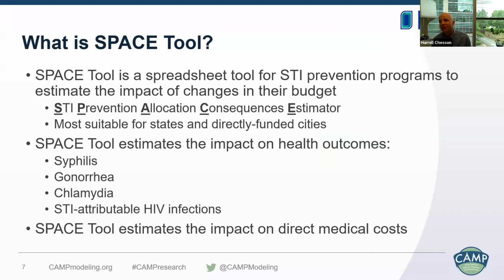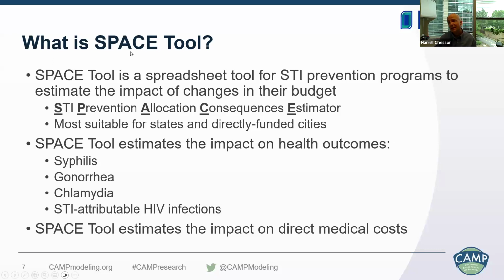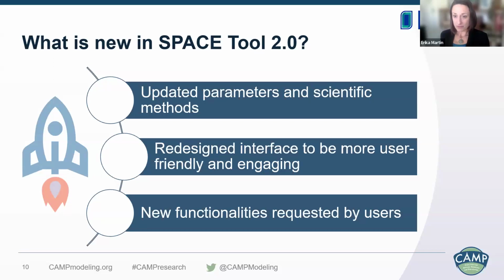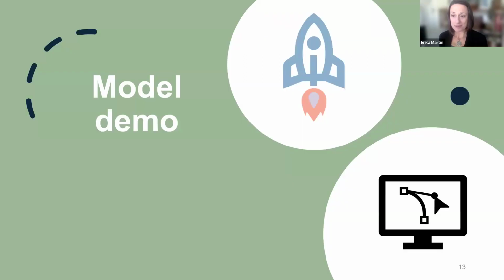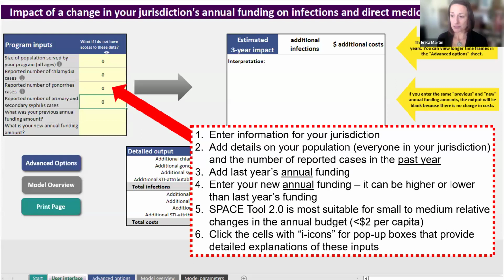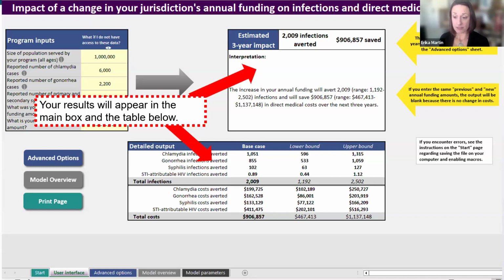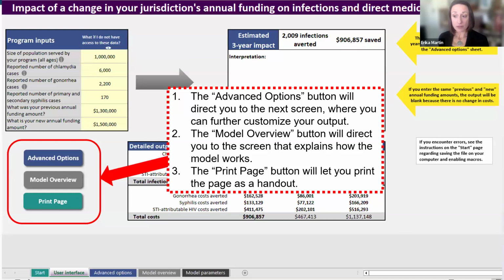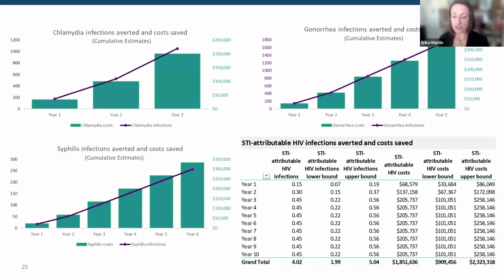SPACE Tool Webinar Recording May 2024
SPACE Tool 2.0 is an updated, user-friendly spreadsheet tool to help health departments estimate the impact of changes in their STI prevention budgets on future infections and direct medical costs. The tool supports data-driven decision making and helps health departments with budget justifications explaining the benefits of prevention to decision makers.

In this webinar, recorded on May 14, 2024, members of the Public Health Accreditation Board (PHAB) and representatives from Centers for Disease Control and Prevention, NCSD, and state health departments provide an overview of the tool and how it has been, and will be, useful in STI prevention.

You can also download it on JPHMPDirect.com along with related resources at this